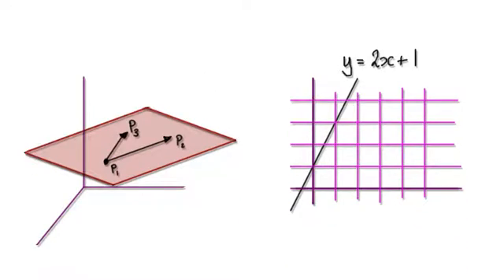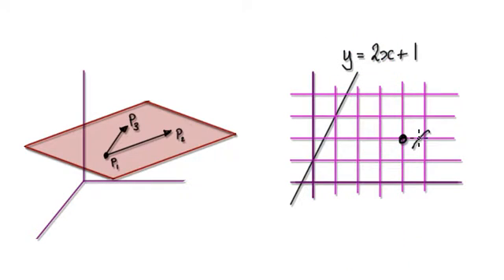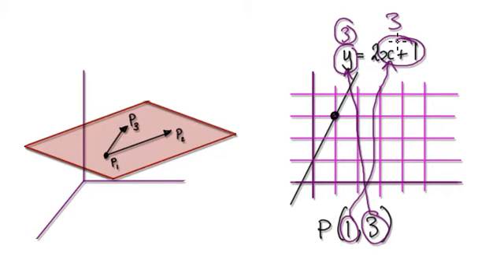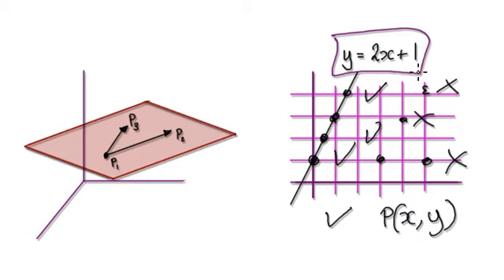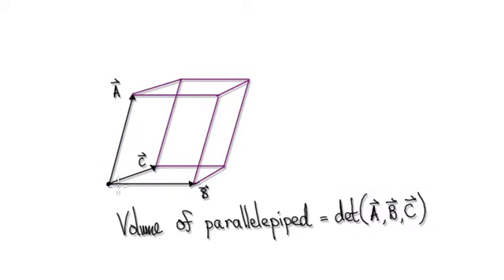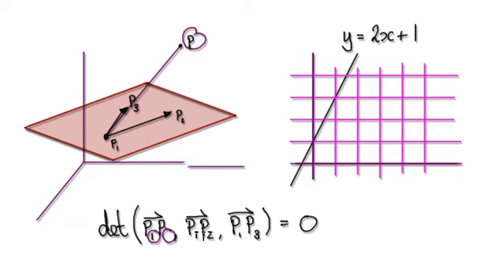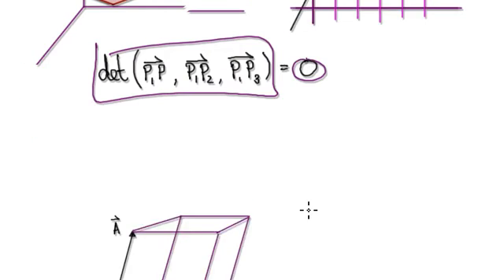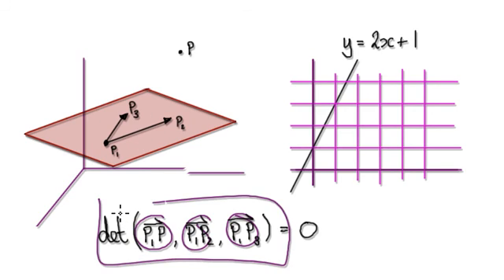Video 2912 - Equation of a plane - First Method - Part 1/2